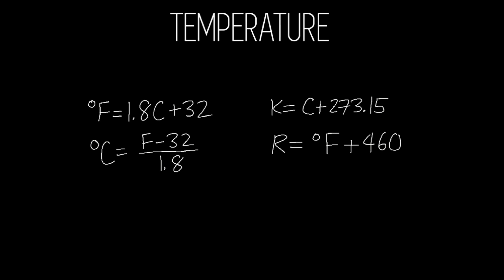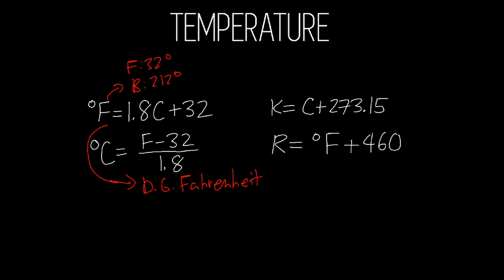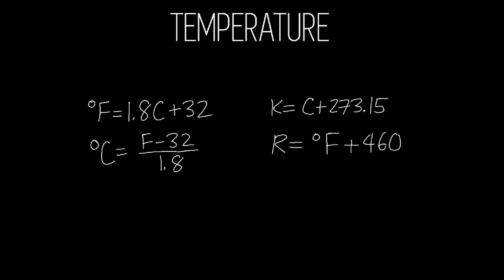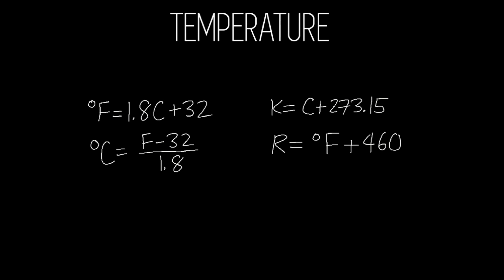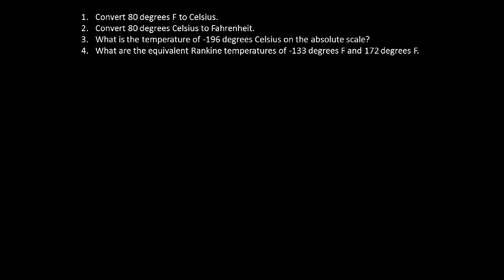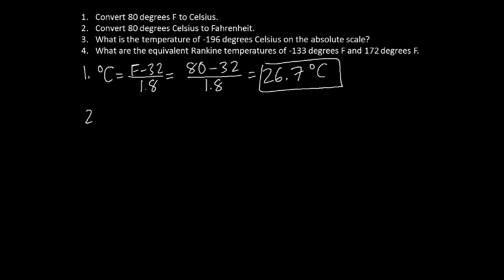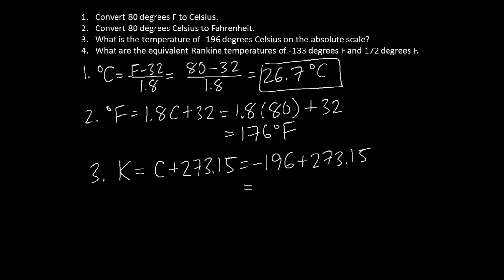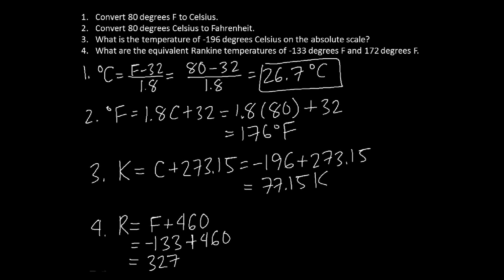Temperature (Intro and Practice Problems) | AGHAMALAYAN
In here, Genesis Pedeglorio elaborates every detail you need to know about temperature. Moreover, he solved some problems for you.